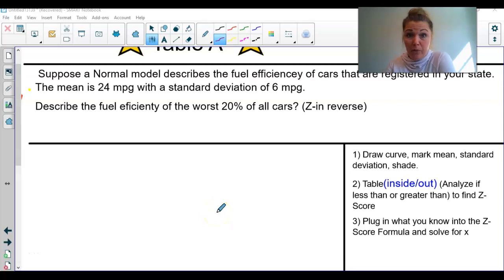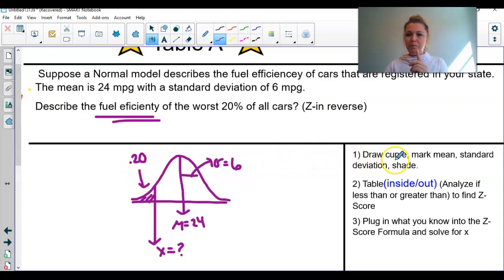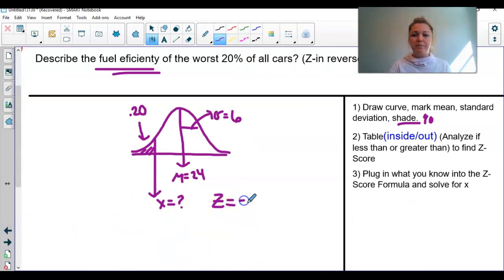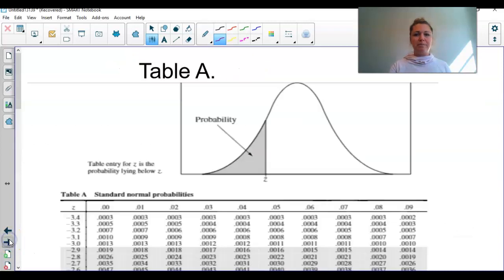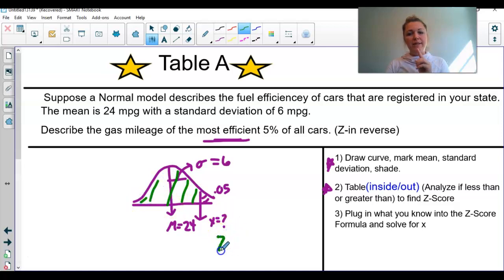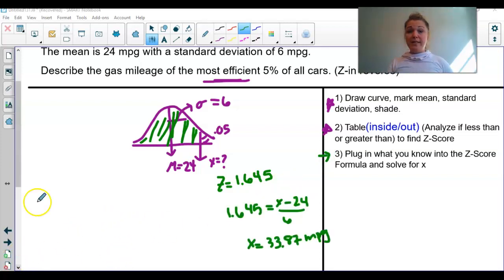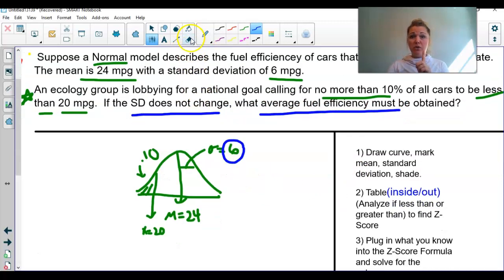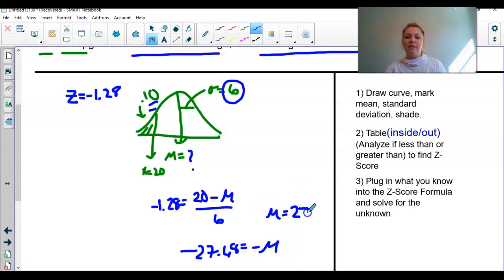Using Table A (Part 2) AP Stats